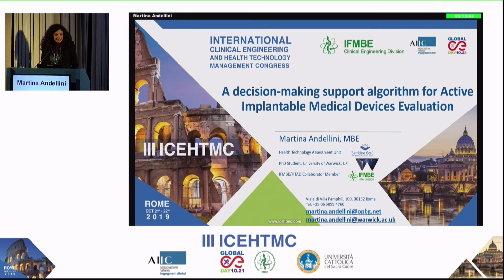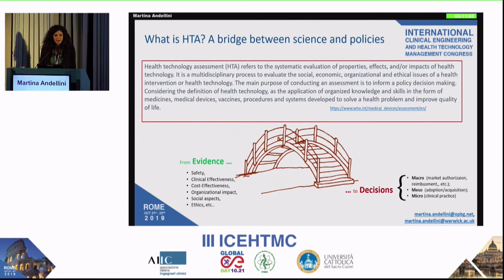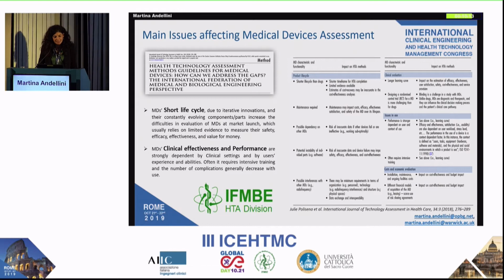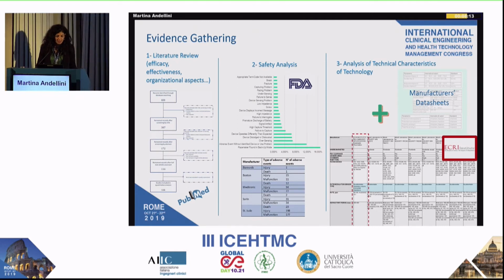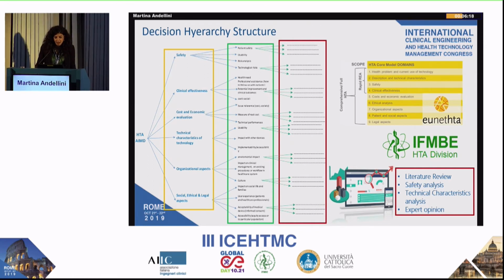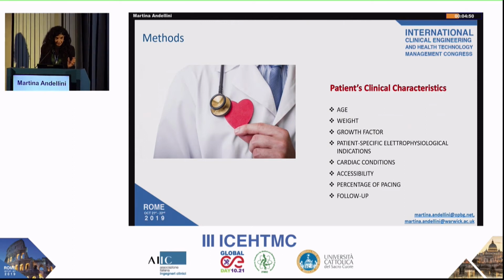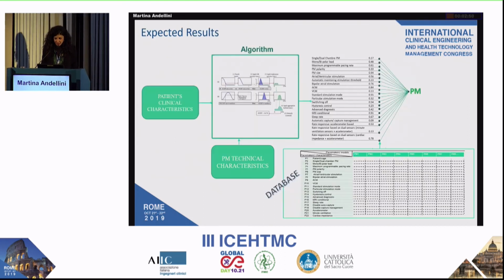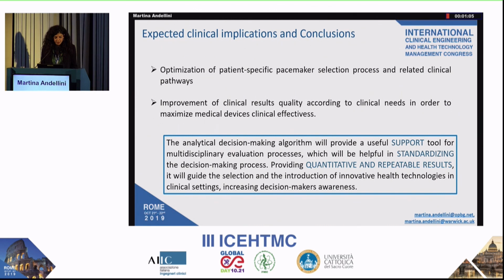III ICEHTMC - A Decision-Making Sup. Algo. for Act. Implantable Med. Dev. by M. Andellini (Oct. 21)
Presentation by Martina Andellini during the 3rd International Clinical Engineering and Health Technology Management Congress in October, 2019.